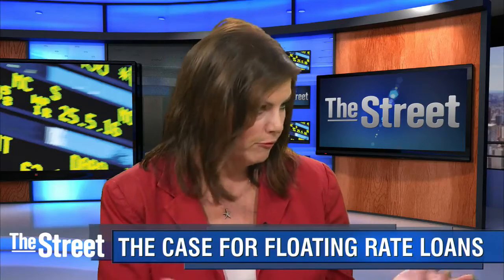Fixed Income Investors can Get Decent Yields with Floating Rate Funds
Fixed income investors searching for yield in a low rate environment can find it with floating rate loans, according to Craig Russ, a portfolio manager with Eaton Vance. Floating rate loans are made to medium and large U.S. corporations to fund merger and acquisition activity. Russ says yields on the asset class are currently between 4.5 and 5.5 percent, and the yields will increase in a rising rate environment.